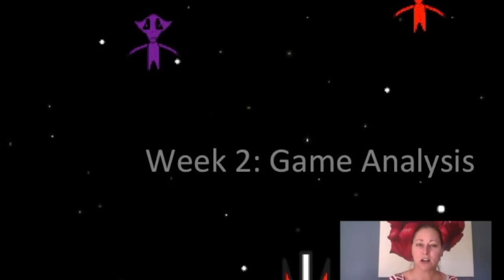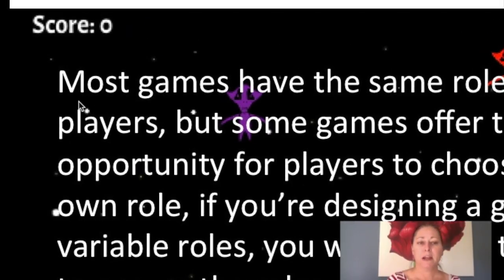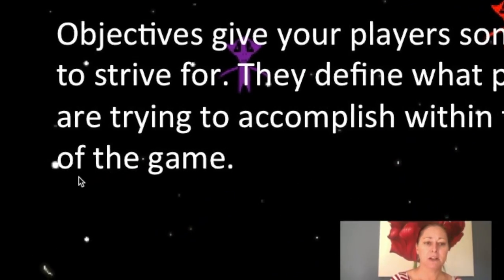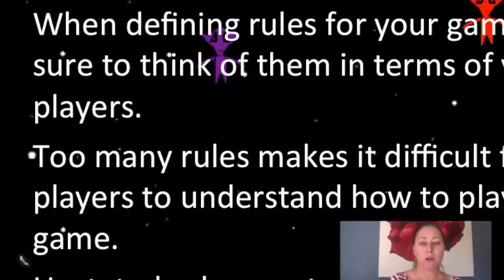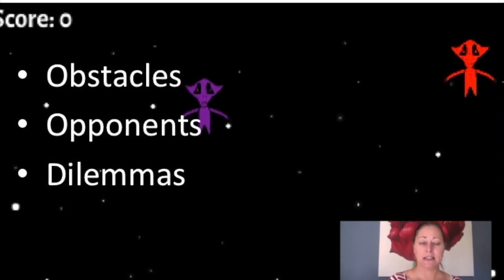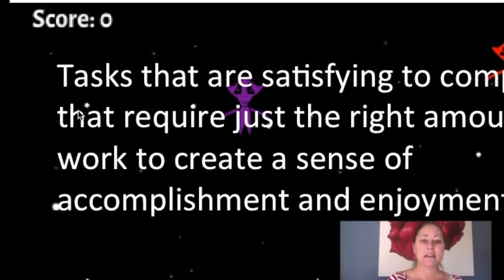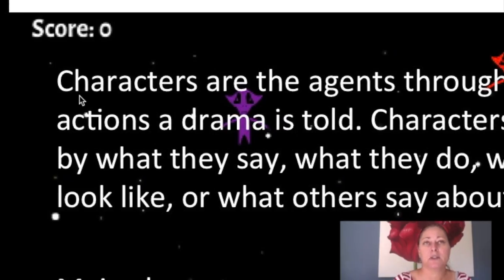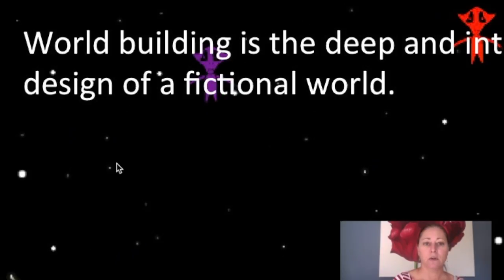Essentials of Game Design - WK 2 - Game Analysis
Essentials of Game Design - Wk 1_Introduction_Part1